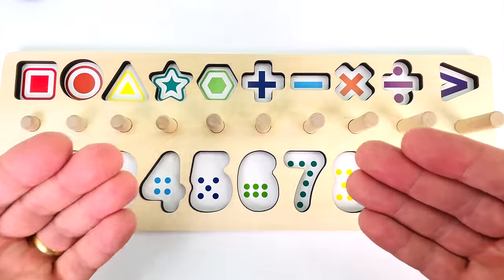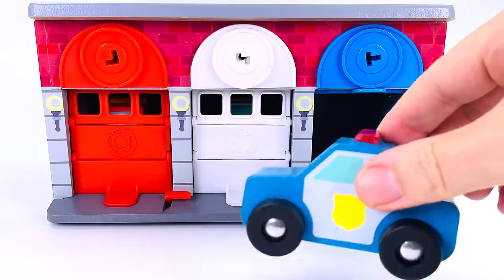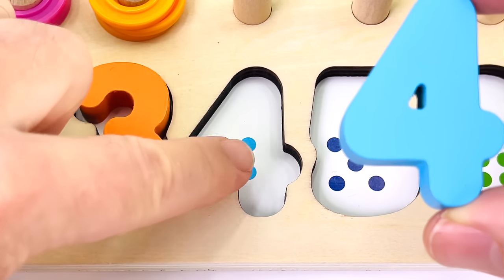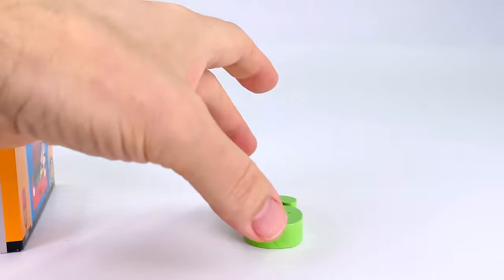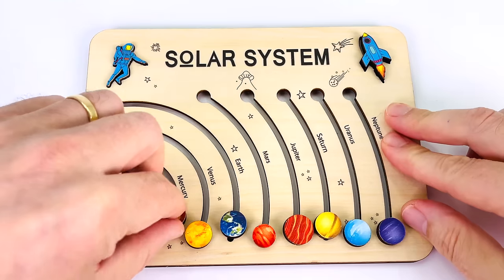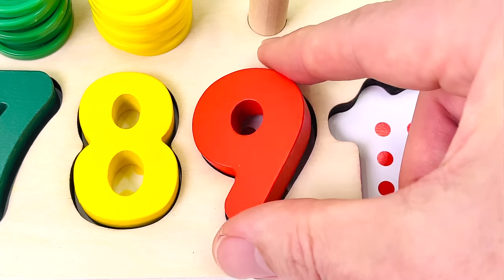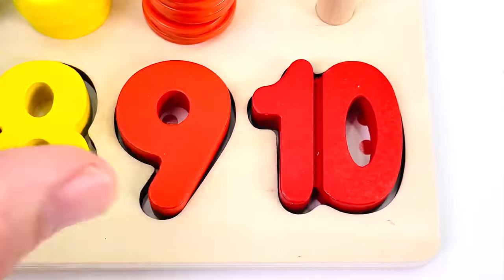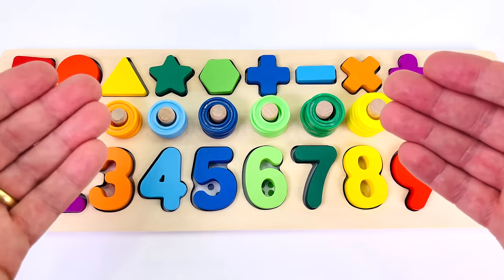Find the Missing Numbers and Shapes with a Montessori Activity Puzzle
We will use a Montessori activity puzzle to find numbers, counting and shapes.